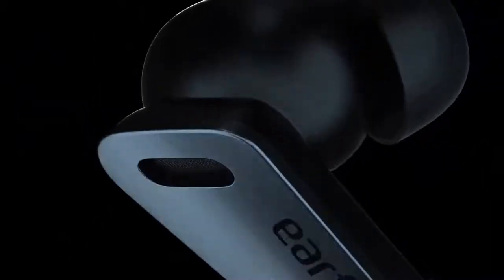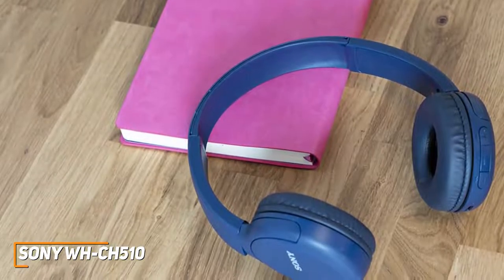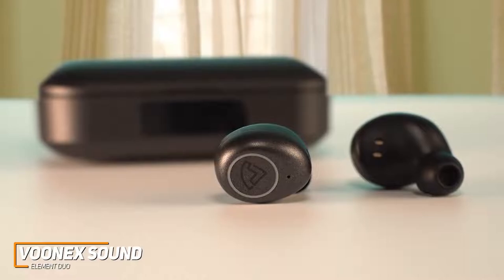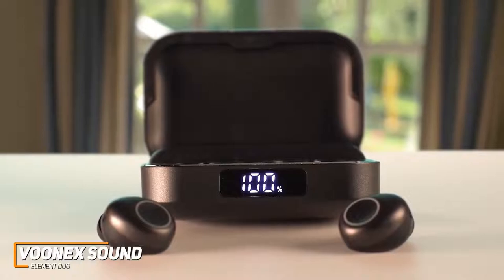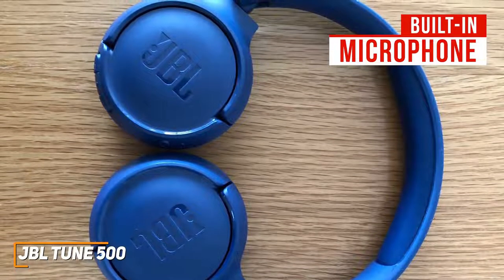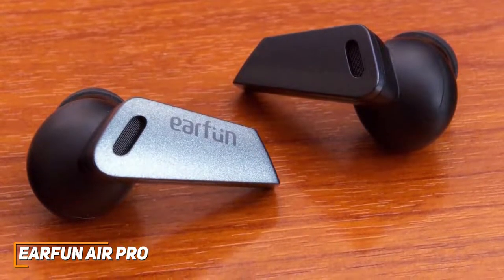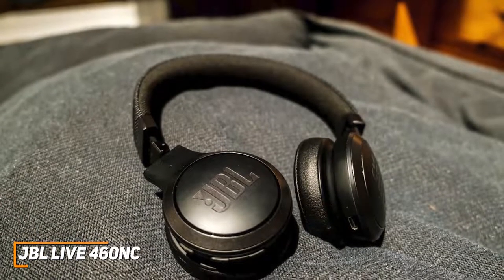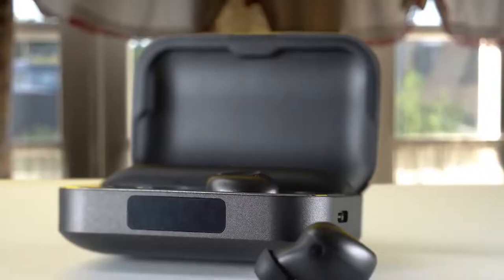BEST BUDGET HEADPHONE TO BUY IN 2022 | TOP 5 CHEAP HEADPHONES 2022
Links to the Headphones we mentioned in the video:

5 - Sony WH-CH510
4 - Voonex Sound Element Duo
3 - JBL TUNE 500
2 - Earfun Air Pro
1 - JBL Live 460NC

Best Deals on Headphones

Computer Build:
AMD Ryzen 3 1200:
MSI Gaming AMD Ryzen B350 DDR4:
DeepCool TX Mid Tower Tesseract:
Kingston Technology HyperX Fury 16GB:
XFX Radeon RX 560 1295MHz,4gb GDDR5:
WD Blue 250GB Internal SSD:
WD Black 1TB Performance Mobile Hard Disk Drive:
Corsair CX Series 550 Watt 80 Plus Bronze:
32" TV HDTV LED 720p Element: